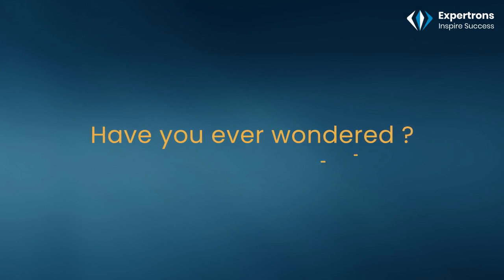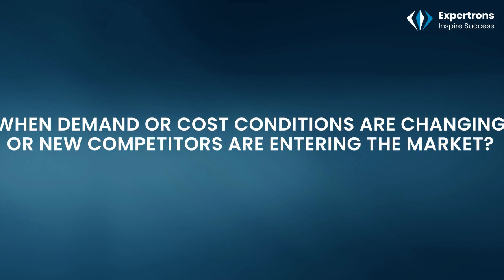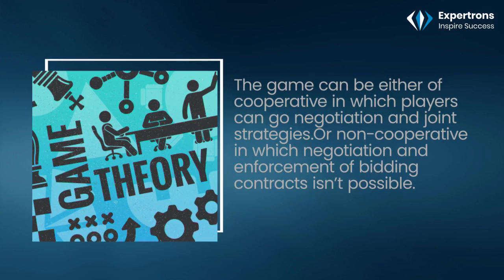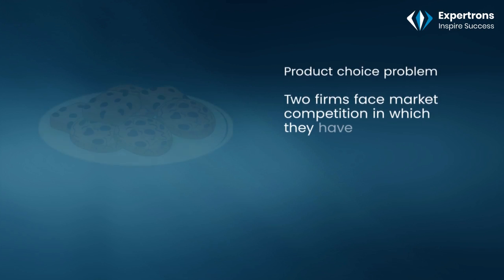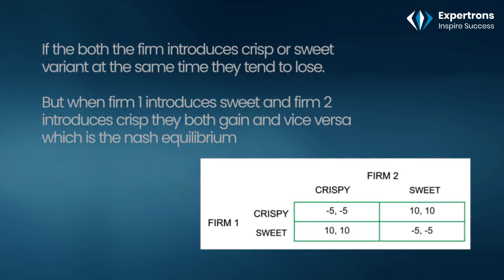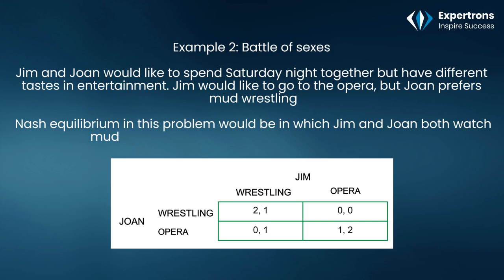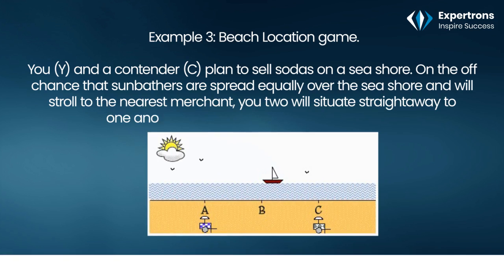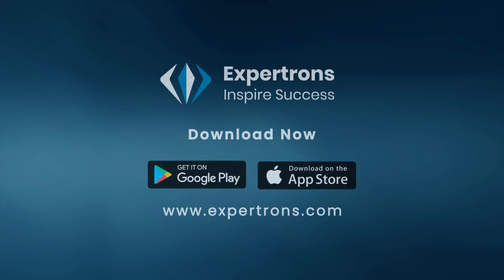Concept of Game theory- An Introduction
Hey Viewers,

Today we introduce you to the concept of game theory , what it exactly means , how does competitors come to mutual consent when competing against each other , why similar business are concentrated in the same area.Please watch the video and let us know in comments .

To know more about such experiences in brief, download the Expertrons app now. Ask questions and learn directly from the experts in your domain. Connect now.

Expertrons is Netflix for Career Hacks. It is the world's first video-bot platform connecting thousands of aspirants, upcoming professionals and interview candidates to AI recommended experts. Aspirants also have a chance to get hired through these experts’ referrals!

Aspirants now have free access to 12,000+ minutes of career hacks by 500 experts from over 150+ domains and working in top 500 fortune companies like Google, Apple, Microsoft, etc.